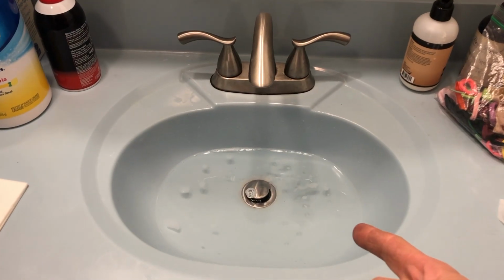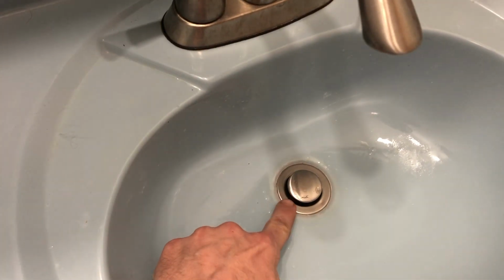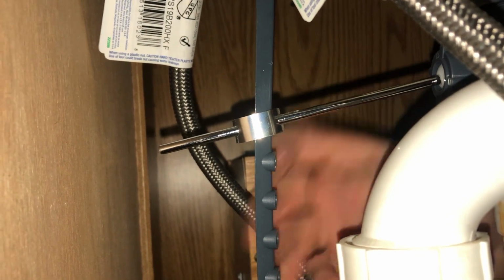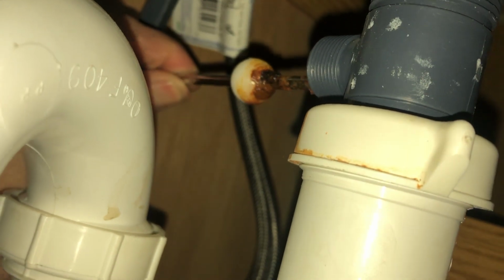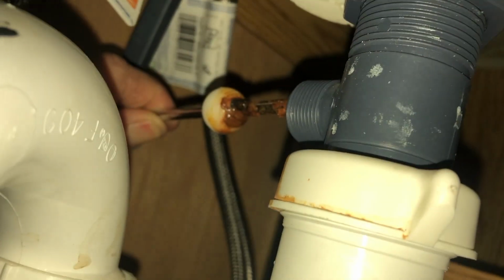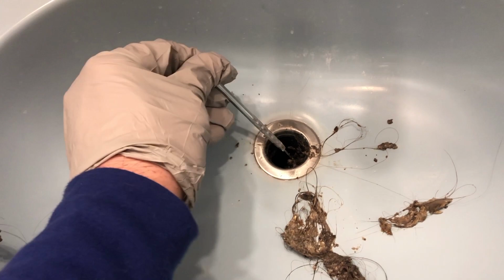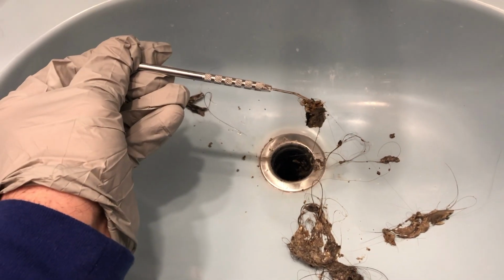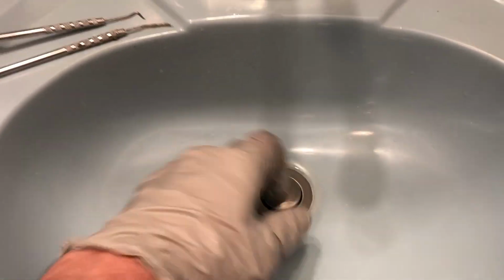Clogged Or Slow Draining Bathroom Sink? Here's How To Fix it!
Here's a quick video on how to unclog a slow draining bathroom sink. This may seem kind of obvious for most, but hopefully this can help some of you in the long run! \m/